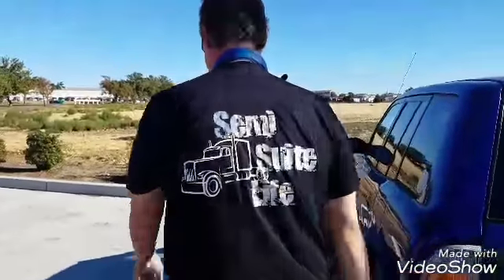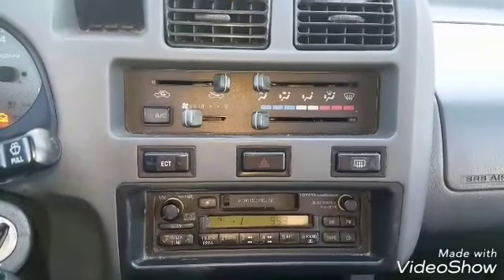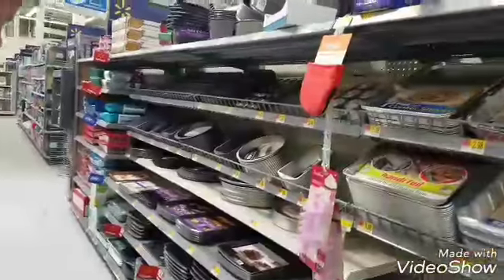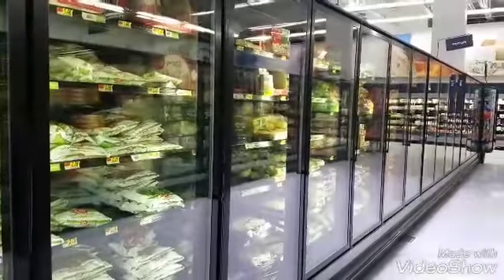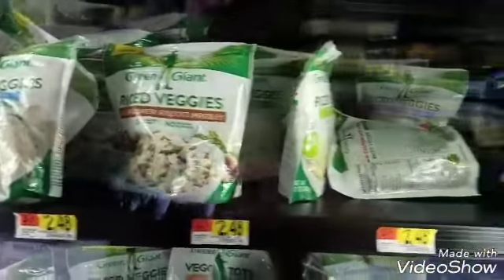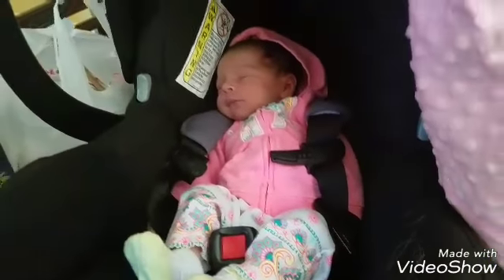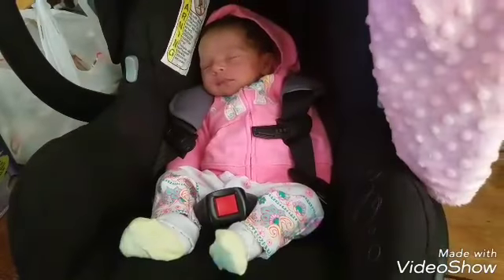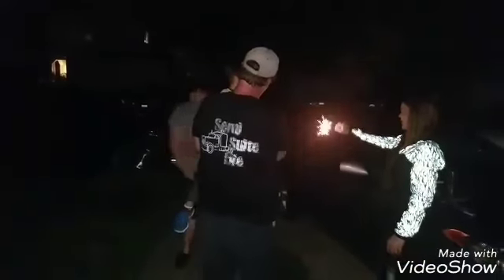Sunday Shenanigans (10/22)